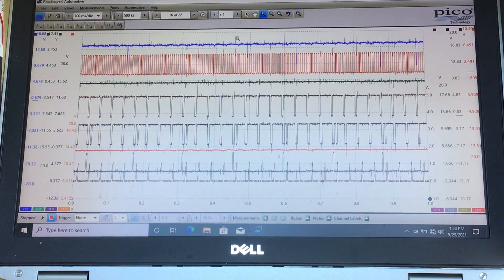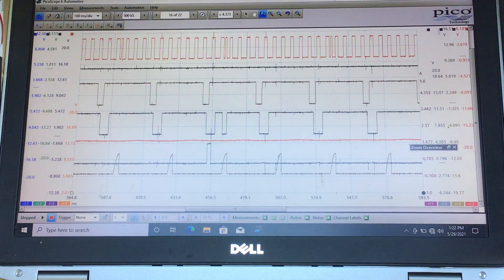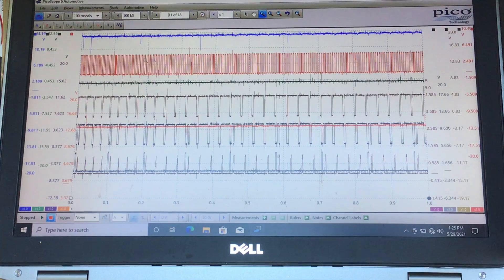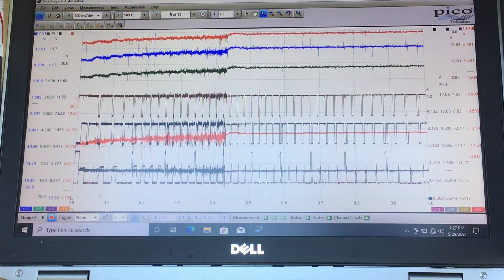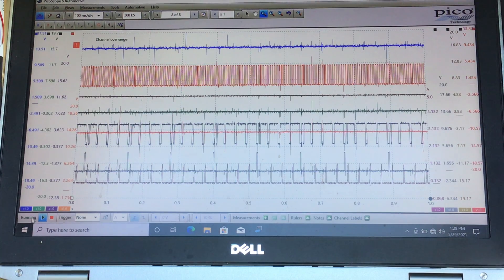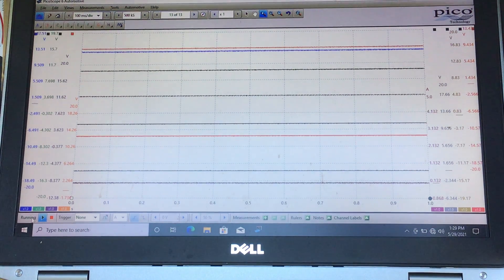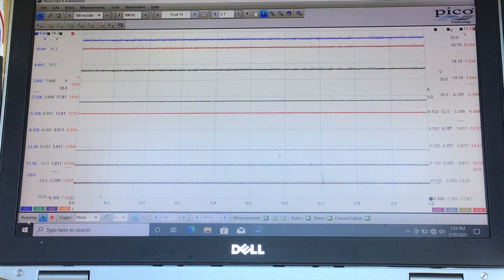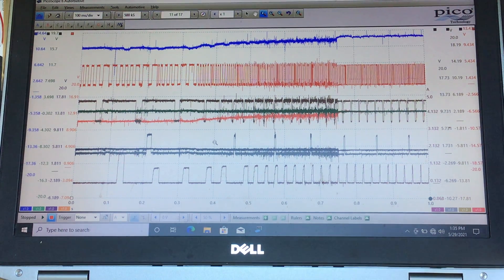Honda Cam Crank sensor backup part 1